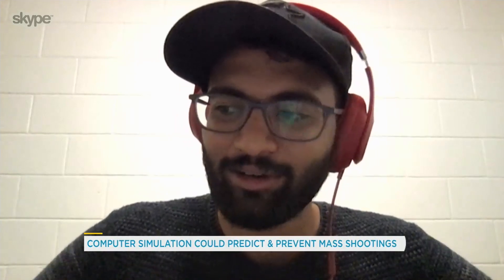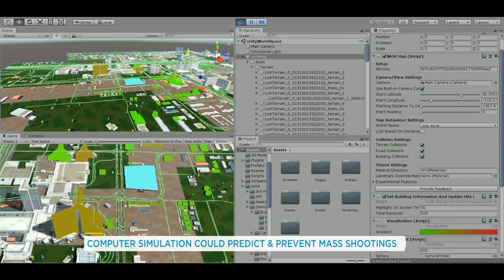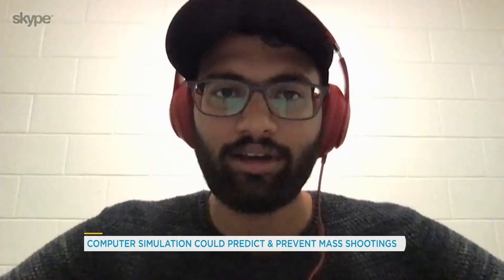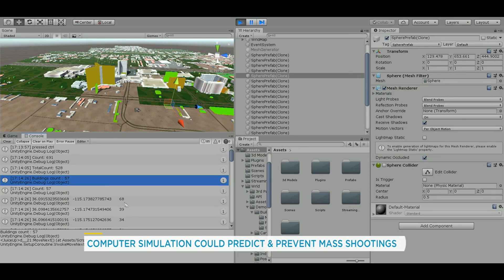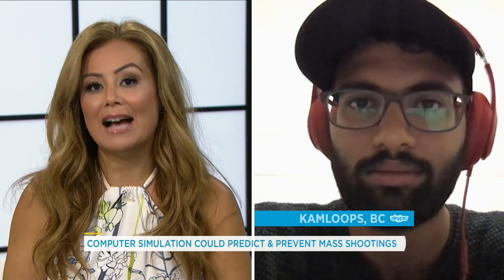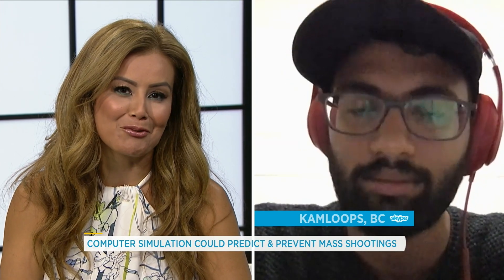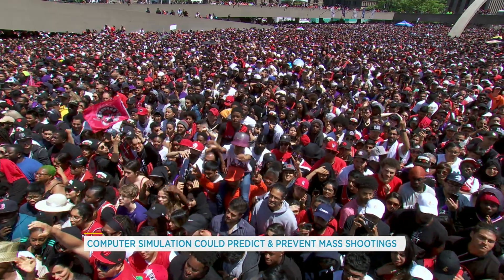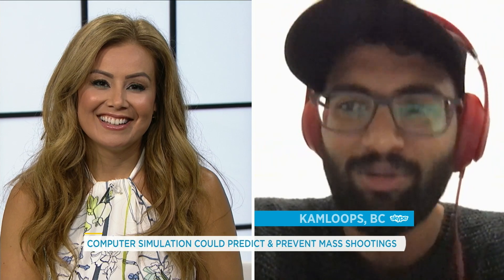Researchers are developing tech that could predict and prevent terrorist attacks | Your Morning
Karthik Vedantham talks about the app that seems futuristic but is backed by sound science.